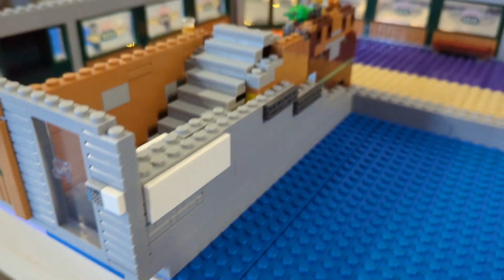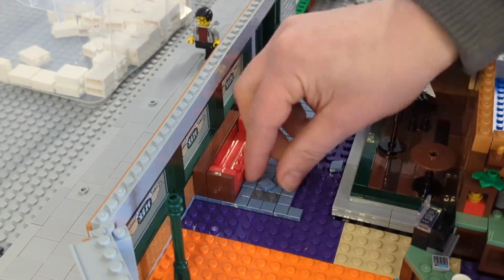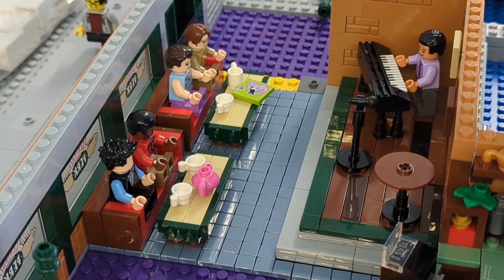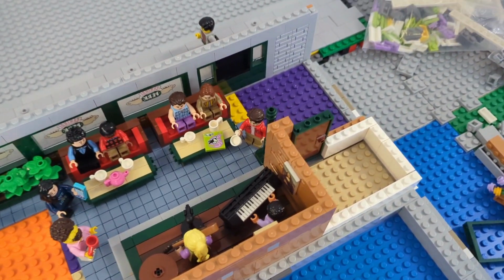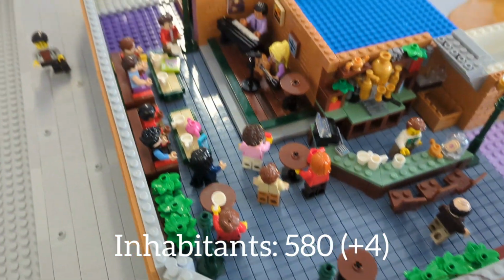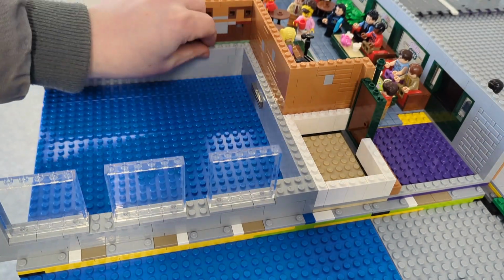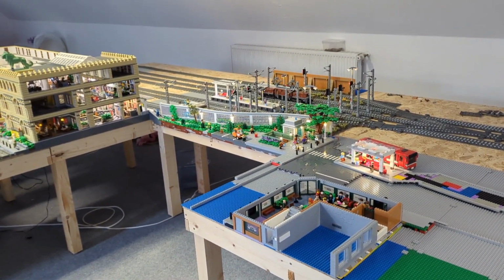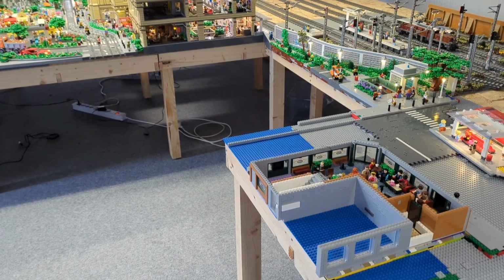New LEGO® Building at the Bus Station + Start Underground Parking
We start with the first building at the bus station and use some Central Perk sets! In addition, it starts with the long-planned underground parking area!

LEGO® is a trademark of the LEGO Group. This channel is not sponsored, authorized or endorsed by the LEGO Group.